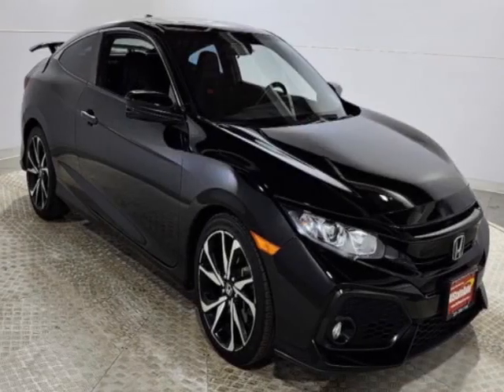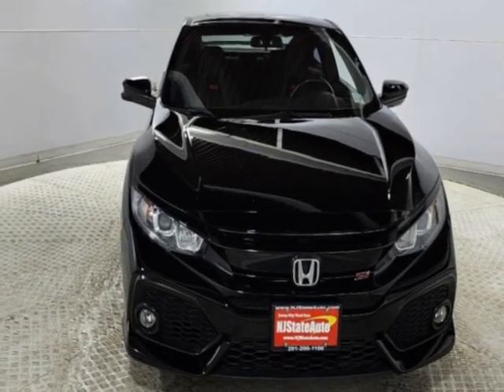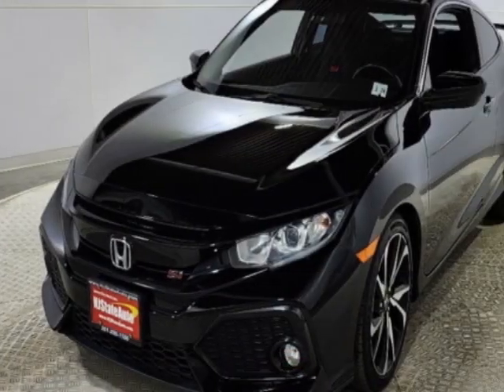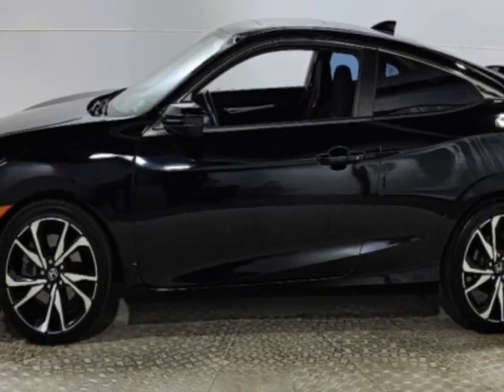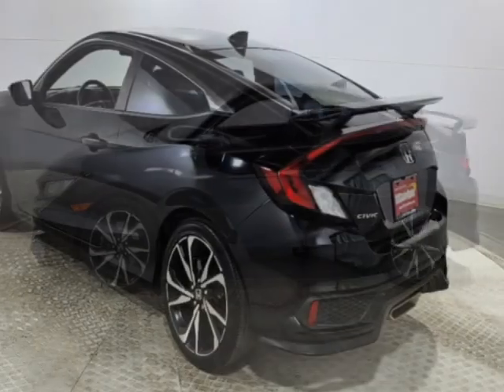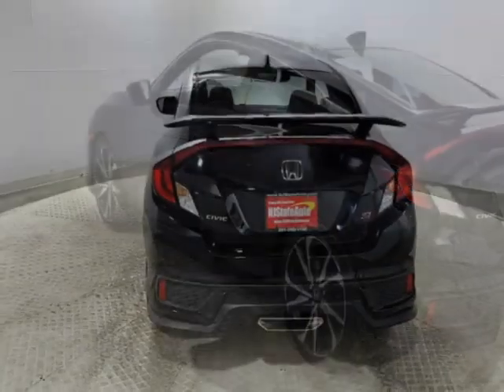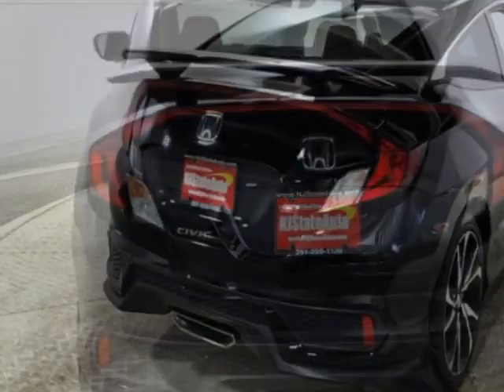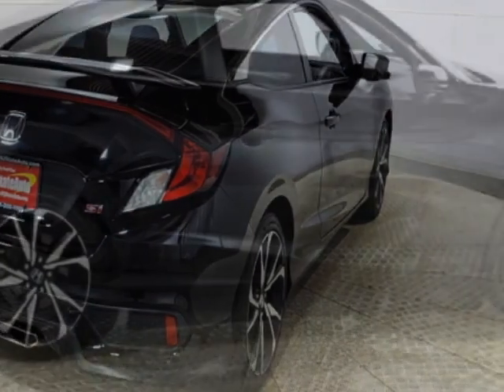2019 Honda Civic Si Coupe Manual Coupe - Jersey City, NJ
New Jersey State Auto Used Cars, Jersey City, NJ - Honda Civic SI Coupe Sunroof Reverse Camera